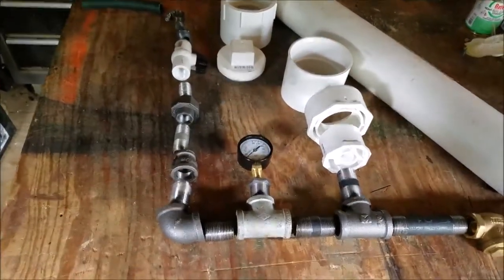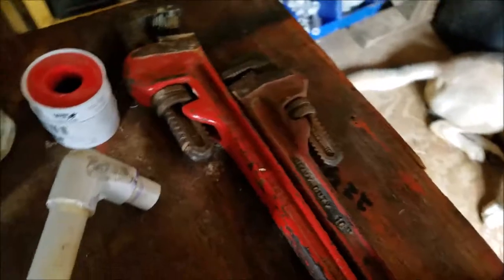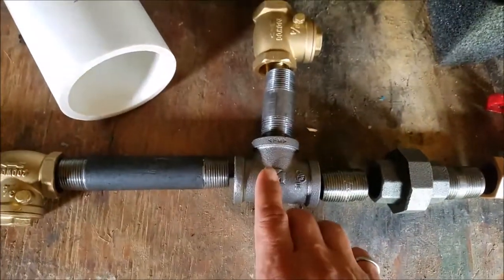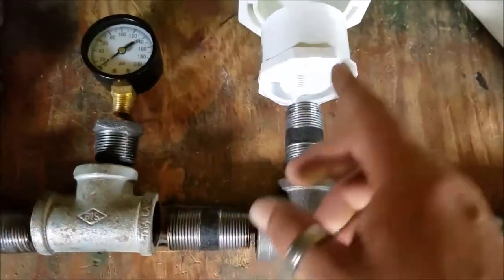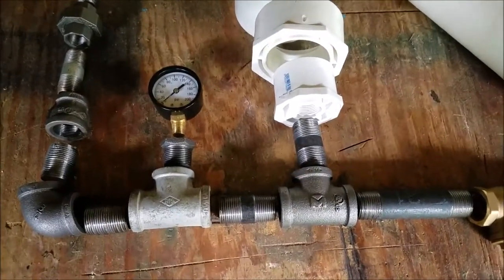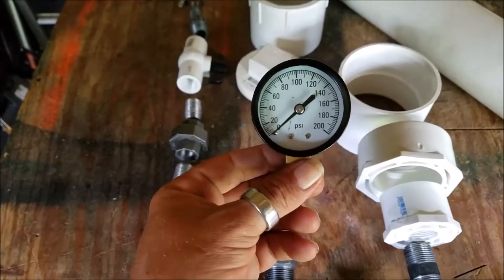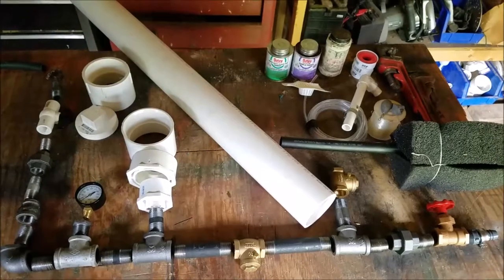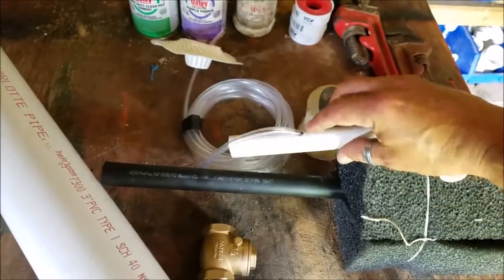In Line Ram Pump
SLH Video of our In-Line Ram Pump Build for our Pond, our hope is that not only will it circulate the water but also aerate the pond.   We induced the drive line end into the underground spring inlet into the pond, unfortunately there is not enough current to run the ram pump. so we are going to use the ram pump down at the creek to fill the cattle water troughs. As to the pond on to project two... Windmill aeration, videos to follow of both.